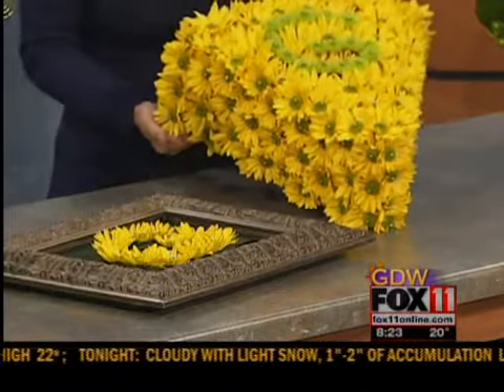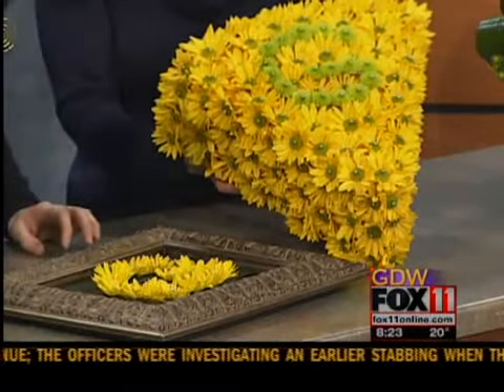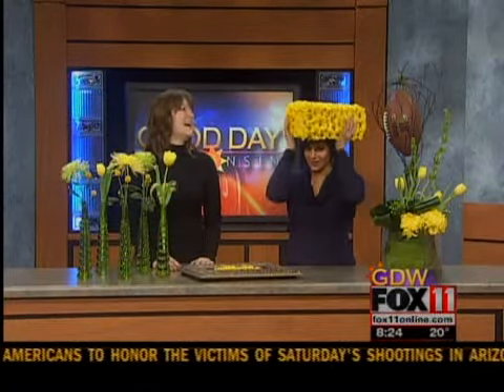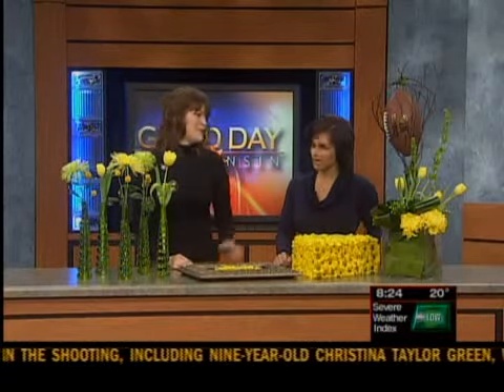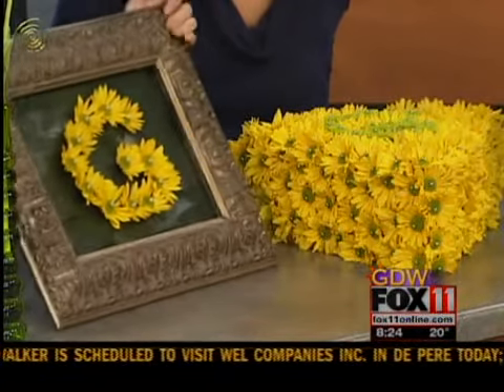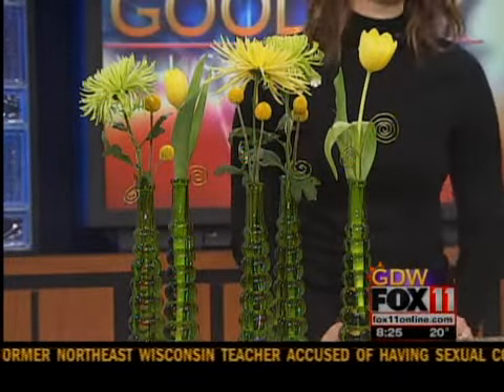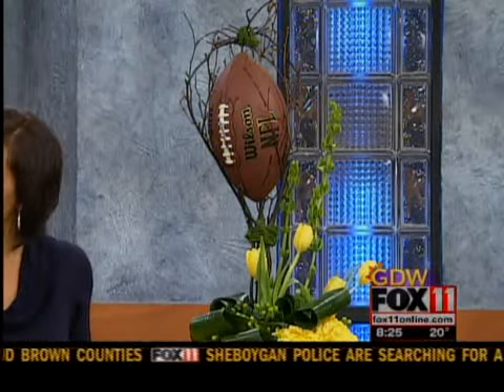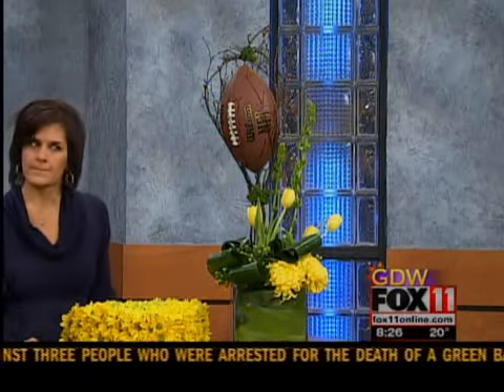Green Bay Packers - Inspired Flowers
Nichole Campbell from Petal Pusher in Green Bay has some cute ways to dress up your next Packers party. Why not try some green and gold-inspired flowers?  - Segment from Good Day Wisconsin on WLUK Fox 11